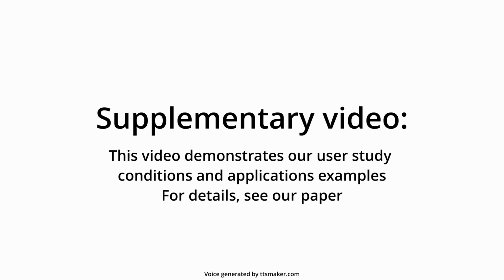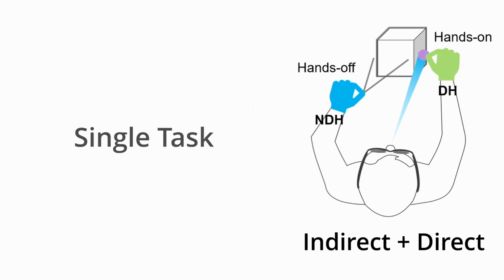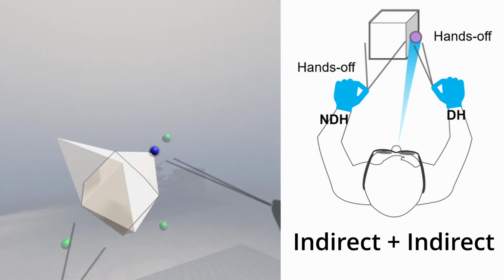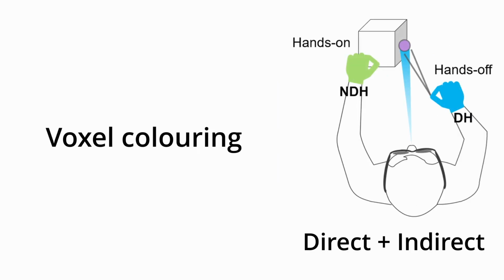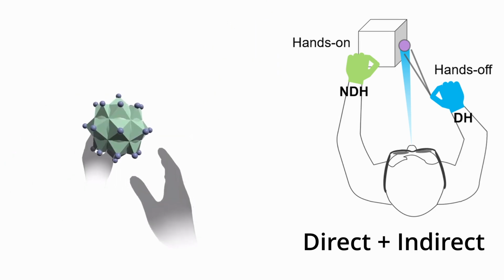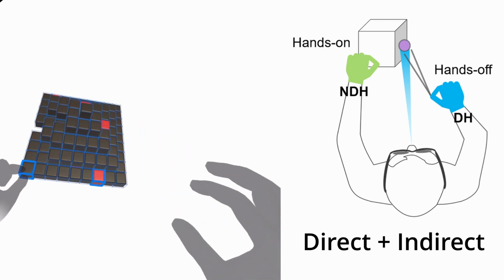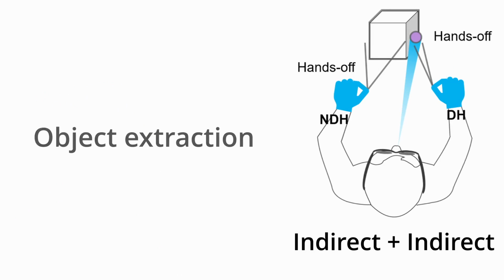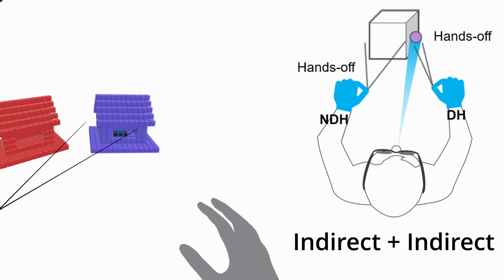Hands-on, Hands-off: Gaze-Assisted Bimanual 3D Interaction (UIST 2024)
Authors: Mathias Nørhede Lystbæk*, Thorbjørn Mikkelsen, Roland Krisztandl, Eric J. Gonzalez, Mar Gonzalez-Franco, Hans Gellersen, Ken Pfeuffer

Abstract:
Extended Reality (XR) systems with hand-tracking support direct manipulation of objects with both hands. A common interaction in this context is for the non-dominant hand (NDH) to orient an object for input by the dominant hand (DH). We explore bimanual interaction with gaze through three new modes of interaction where the input of the NDH, DH, or both hands is indirect based on Gaze+Pinch. These modes enable a new dynamic interplay between our hands, allowing flexible alternation between and pairing of complementary operations. Through applications, we demonstrate several use cases in the context of 3D modelling, where users exploit occlusion-free, low-effort, and fluid two-handed manipulation. To gain a deeper understanding of each mode, we present a user study on an asymmetric rotate-translate task. Most participants preferred indirect input with both hands for lower physical effort, without a penalty on user performance. Otherwise, they preferred modes where the NDH oriented the object directly, supporting preshaping of the hand, which is more challenging with indirect gestures. The insights gained are of relevance for the design of XR interfaces that aim to leverage eye and hand input in tandem.

Citation:
Lystbæk, M. N., Mikkelsen, T., Krisztandl, R., Gonzalez, E. J., Gonzalez-Franco, M., Gellersen, H., & Pfeuffer, K. (Accepted/In press). Hands-on, Hands-off: Gaze-Assisted Bimanual 3D Interaction. In UIST '24 - The 37th Annual ACM Symposium on User Interface Software and Technology Association for Computing Machinery.